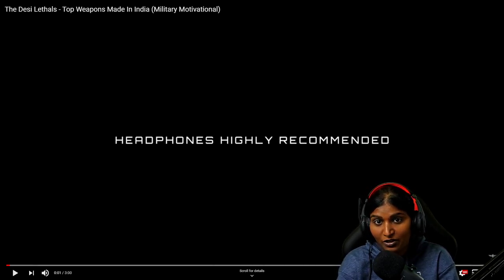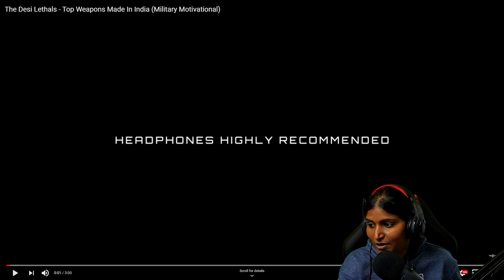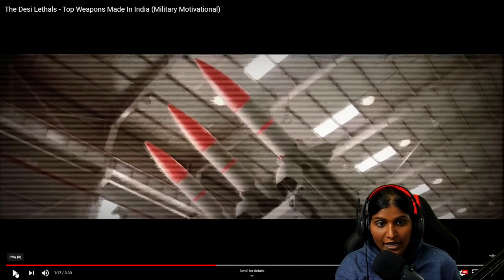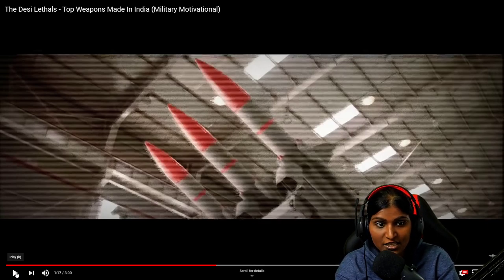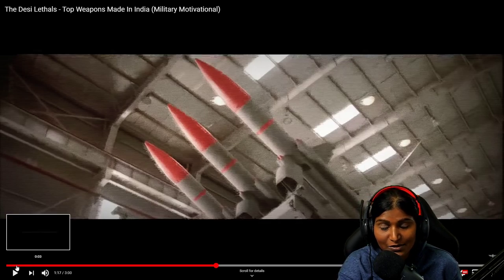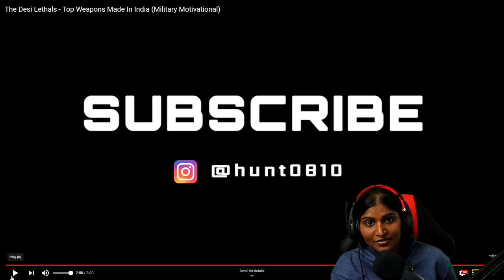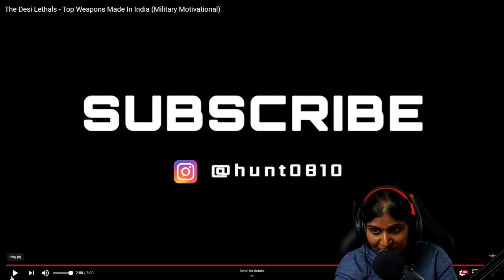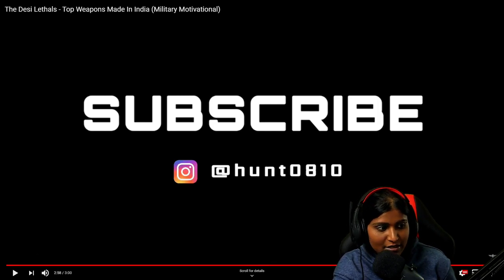The Desi Lethals Top Weapons Made In India Military Motivational Royal Marine Wife Reacts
Gen Dit Commando